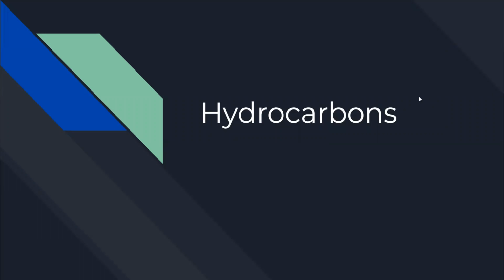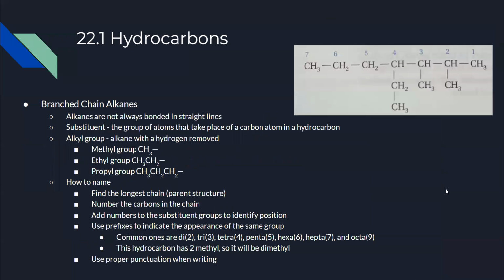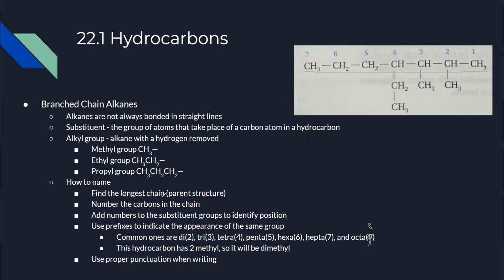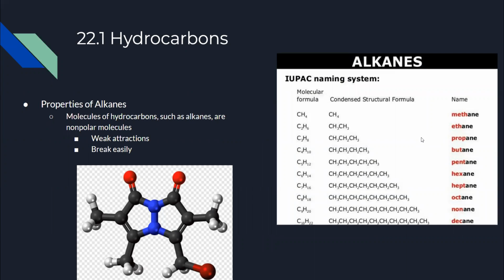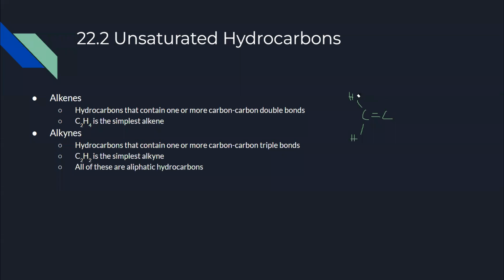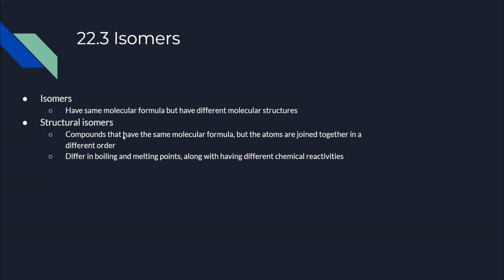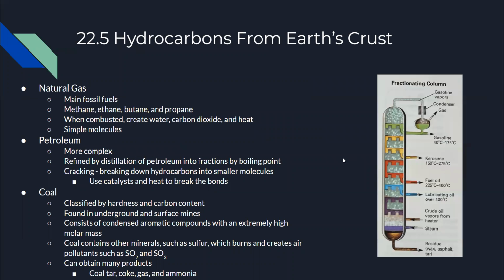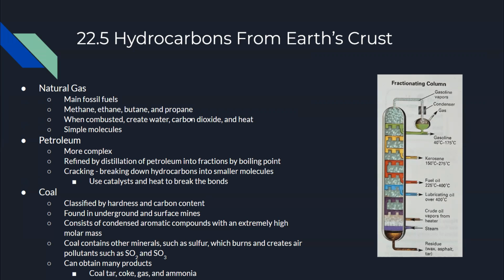Hydrocarbons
Hi, Today I will be explaining the basics of hydrocarbons.